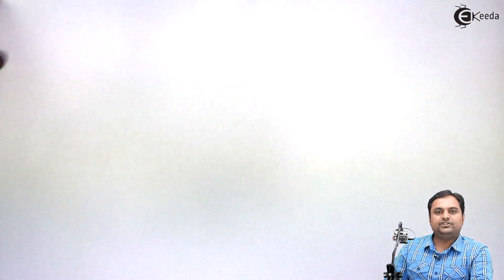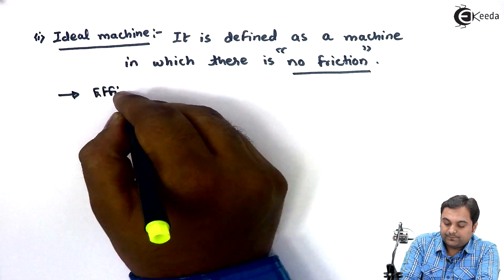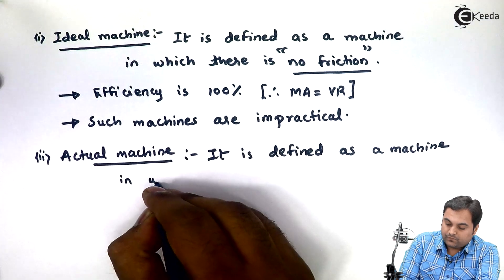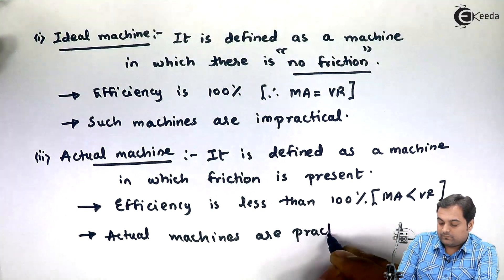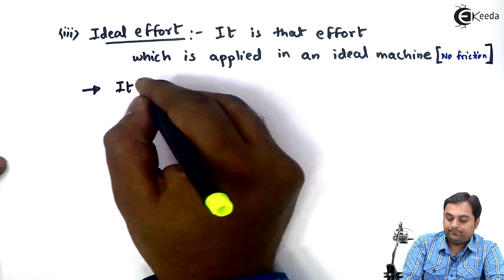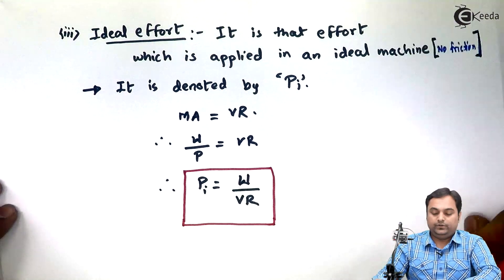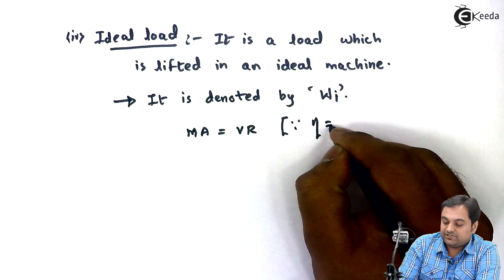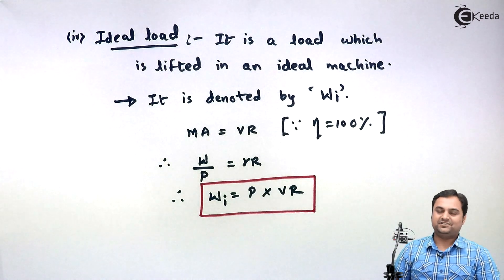Definitions of Ideal Machine, Actual Machine, Ideal Effort and Ideal Load of Simple Machines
Video Name - Definitions of Ideal Machine, Actual Machine, Ideal Effort and Ideal Load of Simple Machines

Watch the video lecture on the Topic Definitions of Ideal Machine, Actual Machine, Ideal Effort and Ideal Load of Simple Machines of Subject Engineering Mechanics by Professor Zafar Shaikh. Watch the Complete lecture on Engineering Academics with Ekeeda.

Happy Learning.